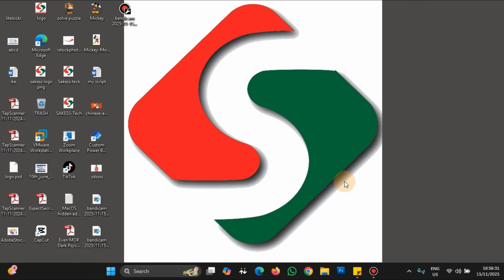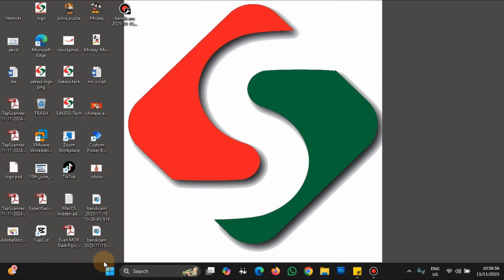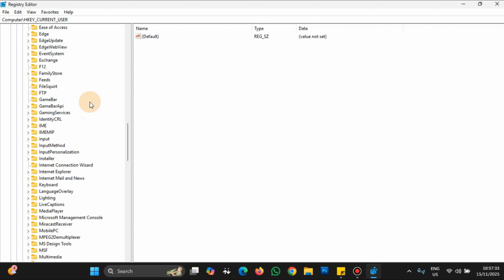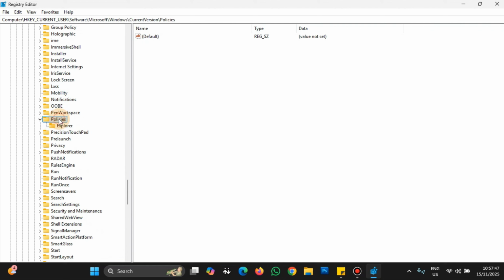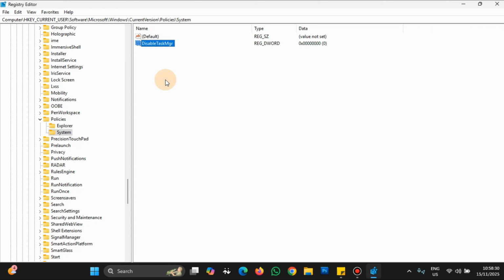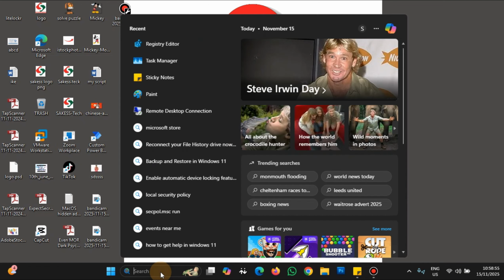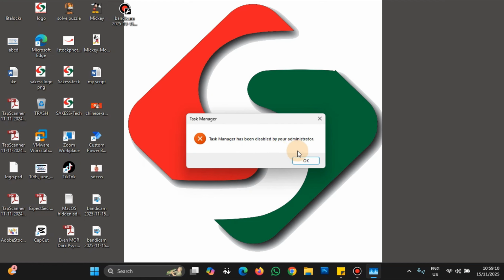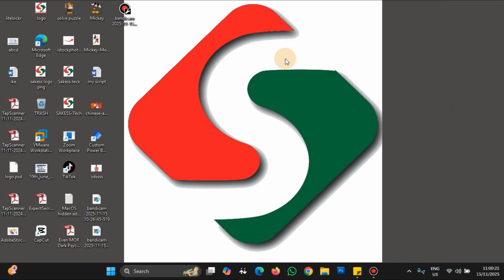Windows Security Hardening: Lock Task Manager Access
Want to stop unauthorized users from opening Task Manager on your Windows PC? In this video, I’ll show you a fast and powerful Registry tweak that instantly blocks access to Task Manager — perfect for boosting security, preventing tampering, or managing shared computers.

You’ll learn:
✔️ How to navigate to the correct Registry path
✔️ How to create the DisableTaskMgr DWORD
✔️ How to enable/disable the restriction anytime

Whether you’re a system admin, IT enthusiast, or just want more control over your Windows machine, this guide gives you everything you need in under a few minutes.

📌 Registry Path Used:
HKEY_CURRENT_USER\Software\Microsoft\Windows\CurrentVersion\Policies\System

Re-enable Task Manager:
Set DisableTaskMgr to 0 or delete the entry.

Windows hacks • Registry tricks • Security tips • Power Automate • macOS guides